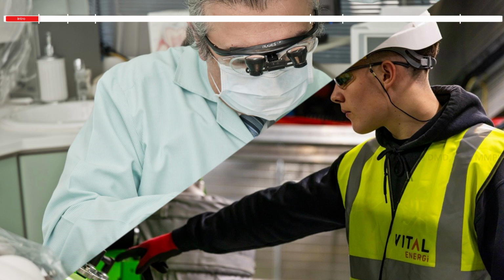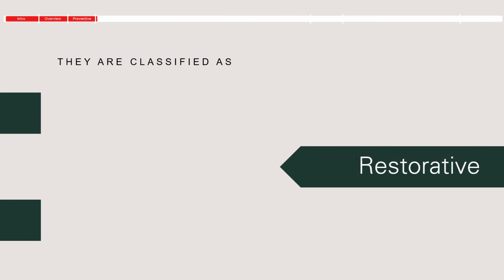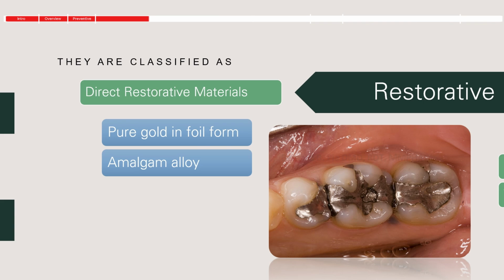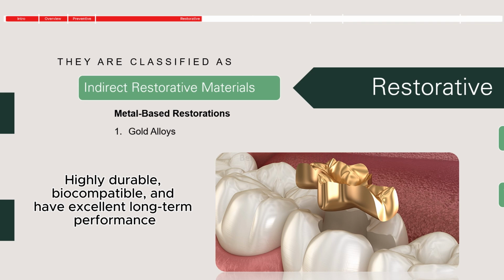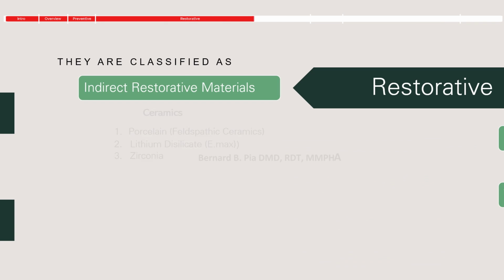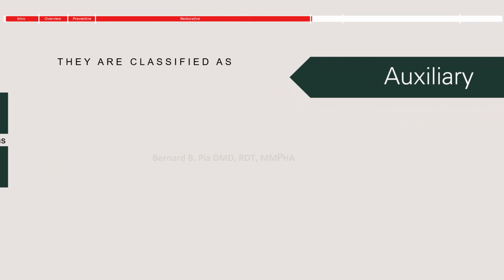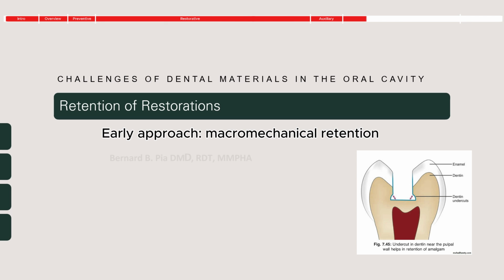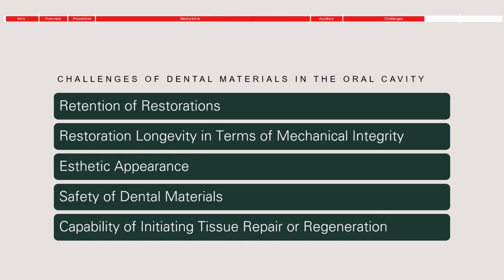Dental Materials [2024] - Lecture 1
Whether you're studying for exams or just looking to expand your dental knowledge, you'll find valuable insights and tips here. Let's learn and grow together!

0:00 Introduction
0:43 Overview of Dental Materials
1:24 Classification of Dental Materials
1:34 Preventive Dental Materials
1:54 Restorative Dental Materials
5:56 Auxiliary Dental Materials
6:33 Challenges of Dental Materials in Oral Cavity
9:35 End